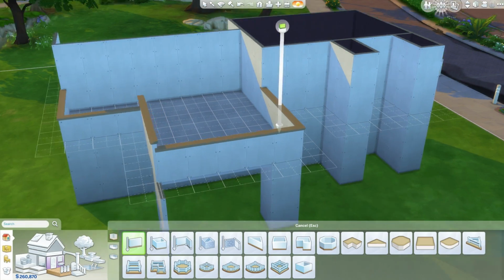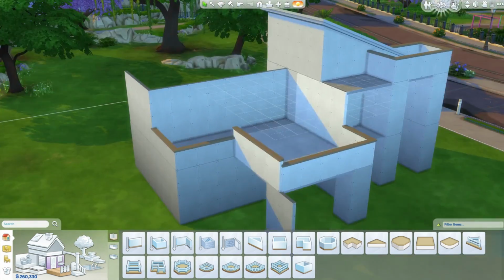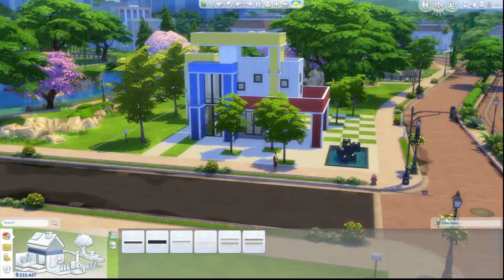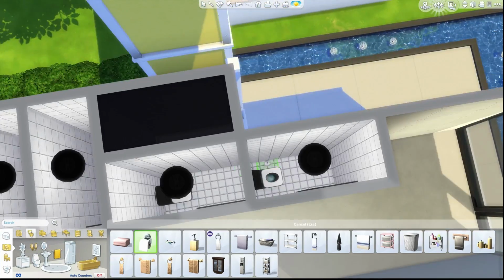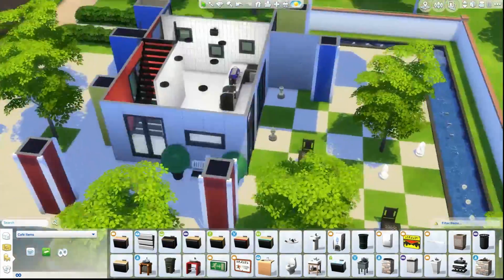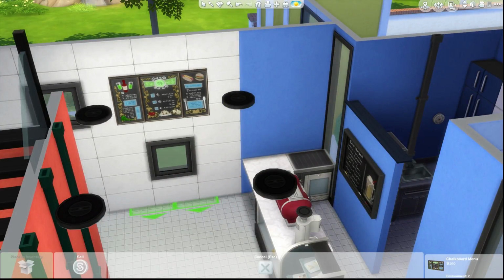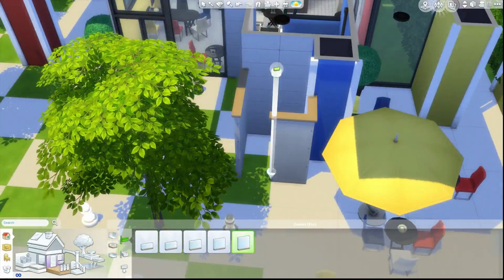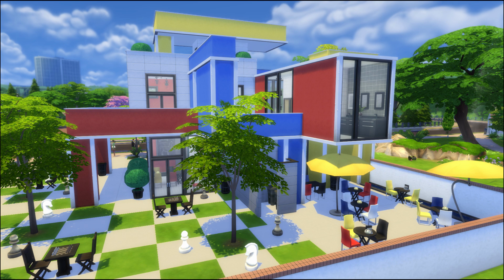The Sims 4 Build | Mondrian Cafe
This build was inspired by Pierre Mondrian! Enjoy my art ramble and awesome futuristic jackets!

Deligracy
Red Hill
VIC, AUSTRALIA
3937

If you read this you are a bae pickle berry.